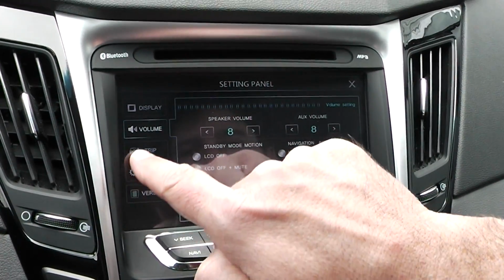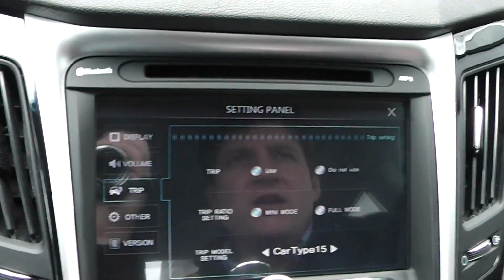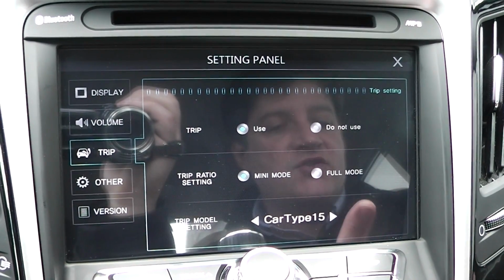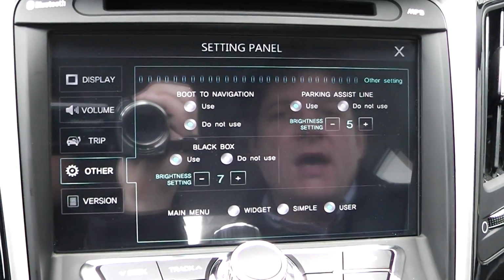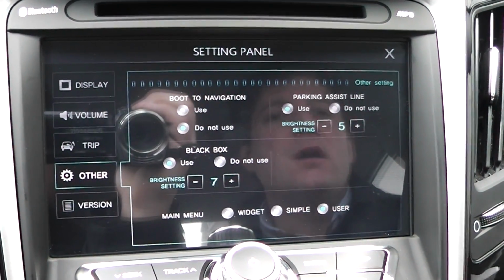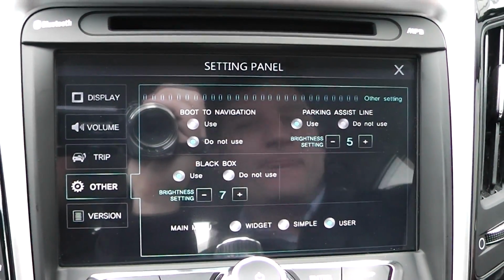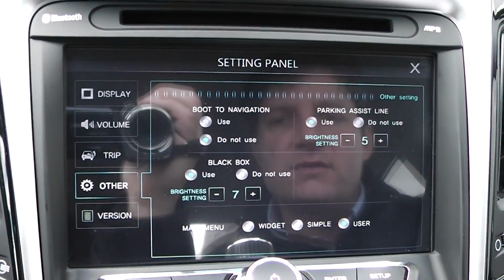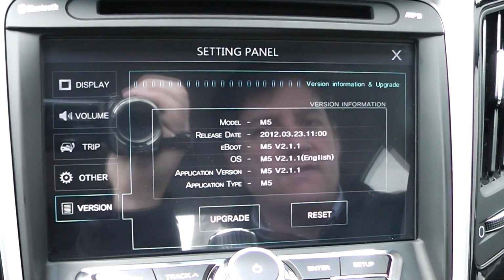Compass-NAV CN-M5 High Perf Navigation Entertainment system for your Hyundai HD part 3 of 10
Settings continued...